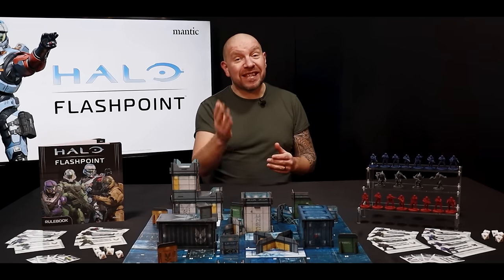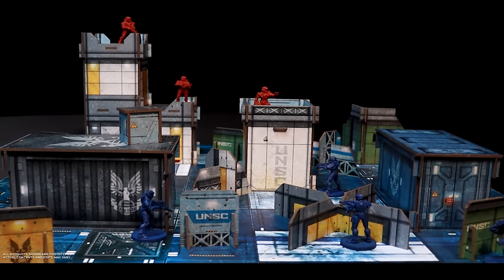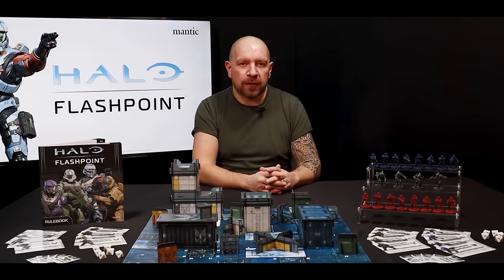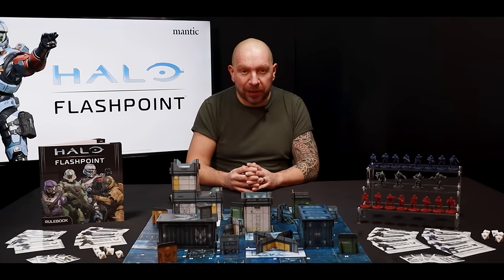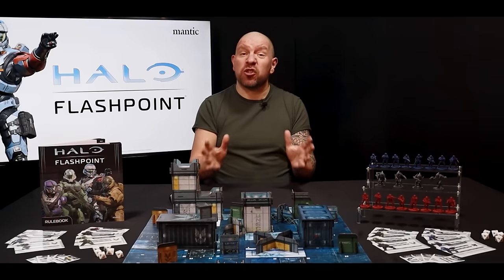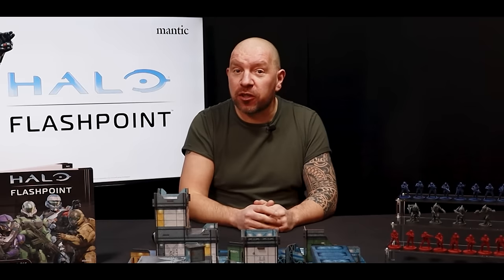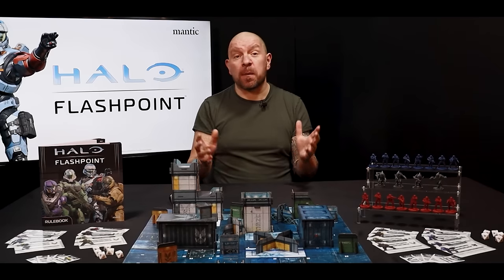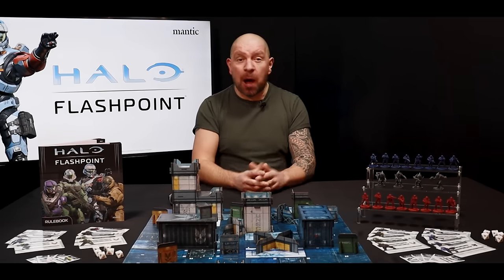What Is Halo: Flashpoint? - The Tabletop Miniatures Game from Mantic Games